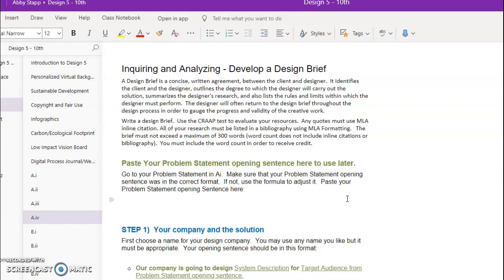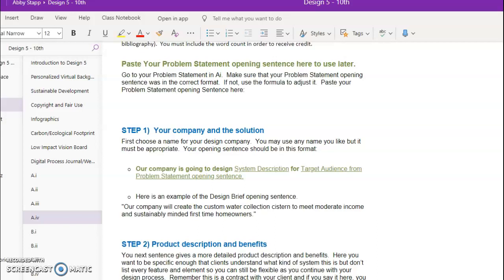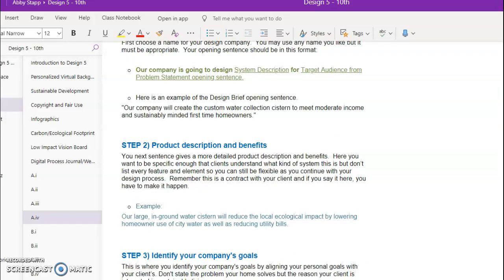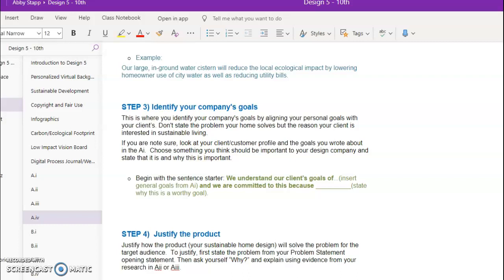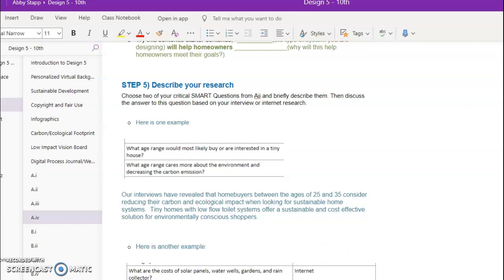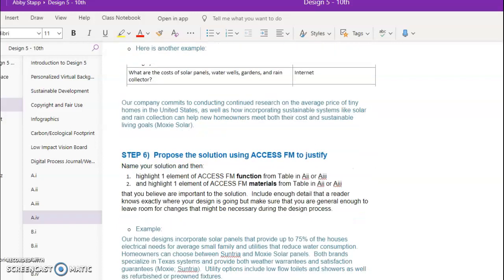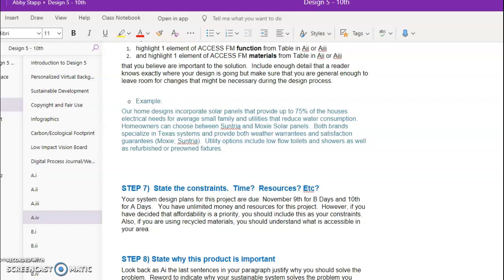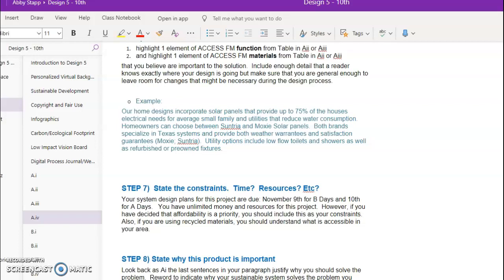Aiv Lesson for 10th Grade Design